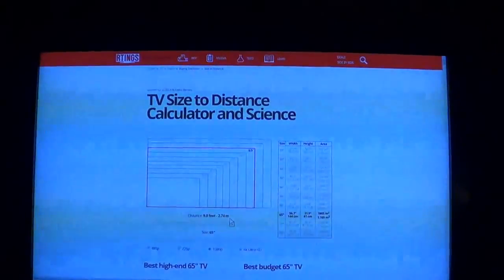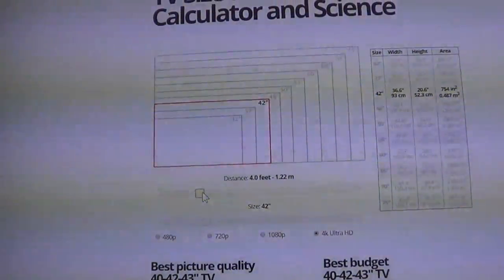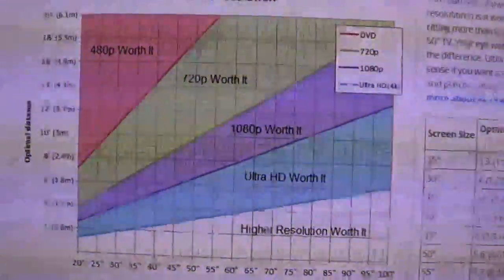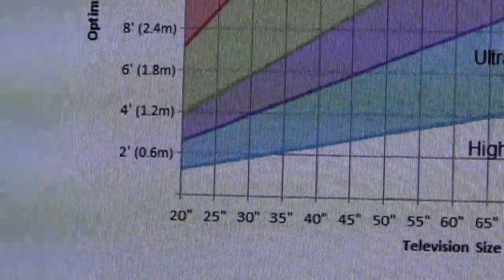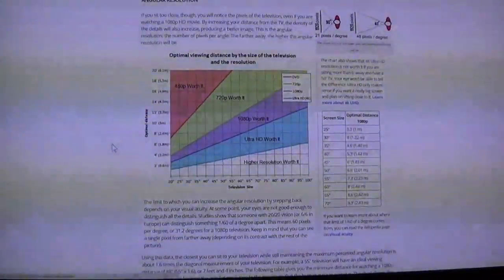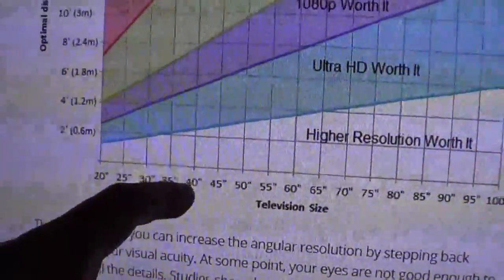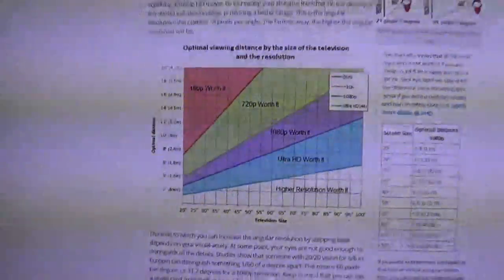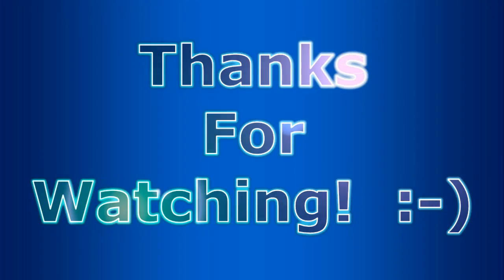The HD Reality Check - The Hard Numbers That Undercut Blu-Ray And 4K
Can't see the difference?  Thank the laws of Physics.  :-P

Again, RTings on viewing distances.